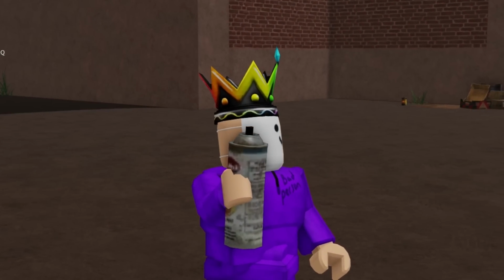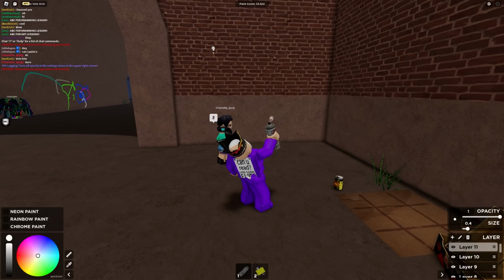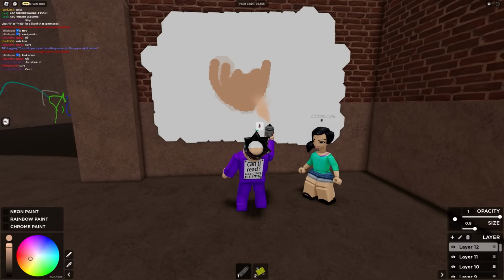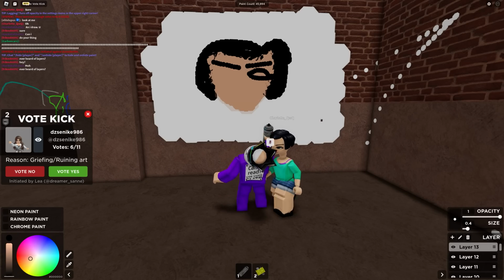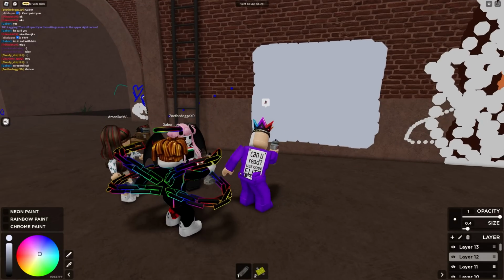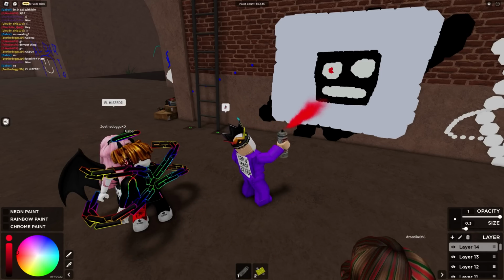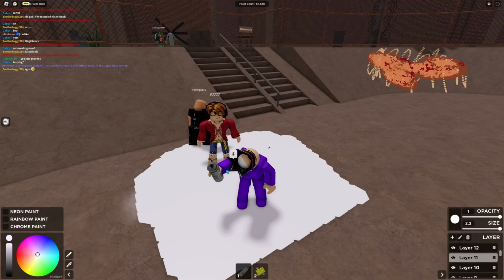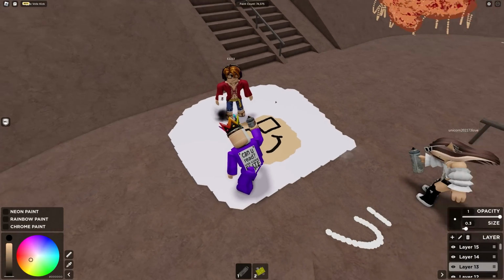I paint people's faces on Roblox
Thank you for supporting me by using my Starcode "Elite"